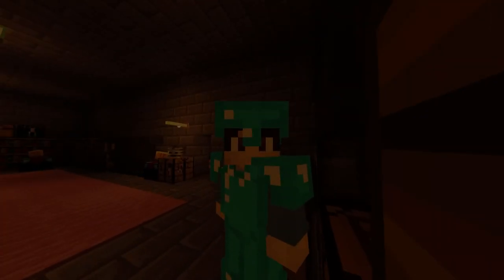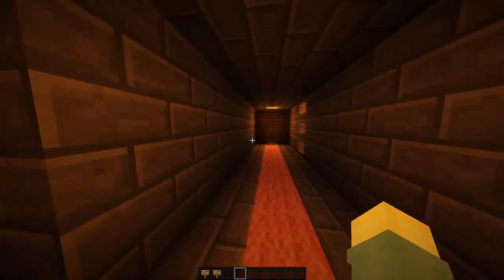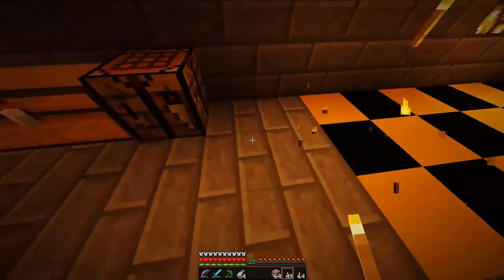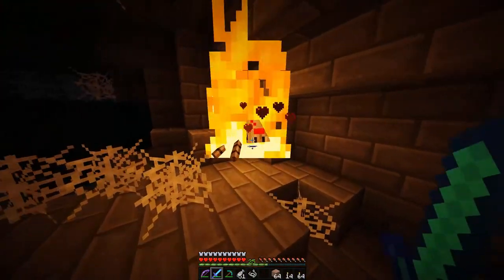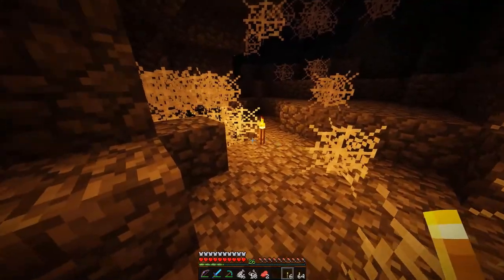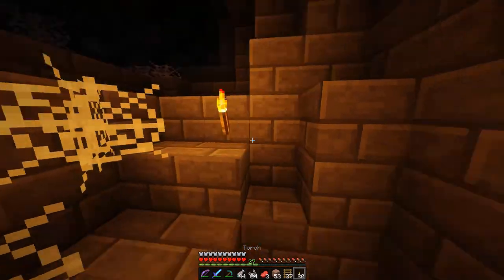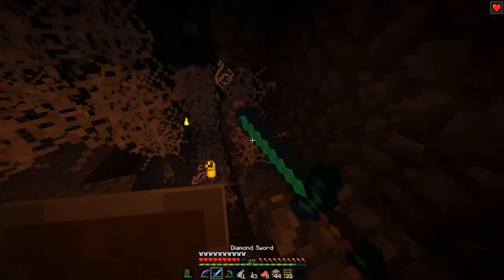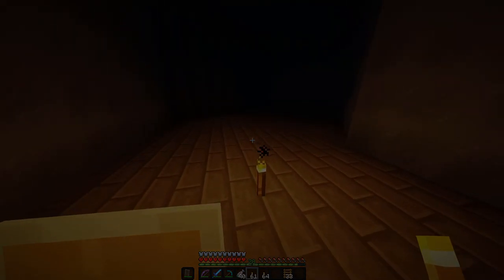Minecraft ICEOLATION! [#12] - Spider Station! (Super Hostile)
Enjoyed the video?! They're always appreciated! Let's fuel up the like bar with 8 likes!!

Check out some of my friends' awesome channels through the featured channels to the right of my page or right down below!